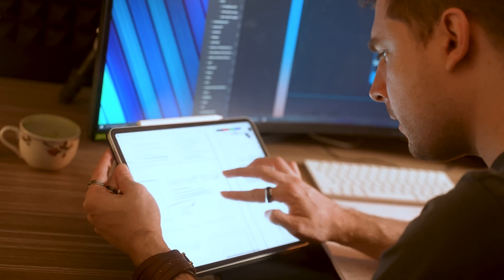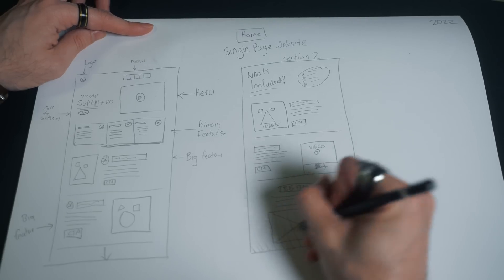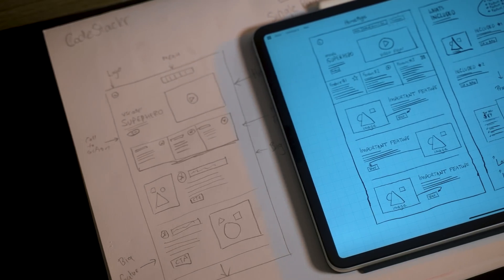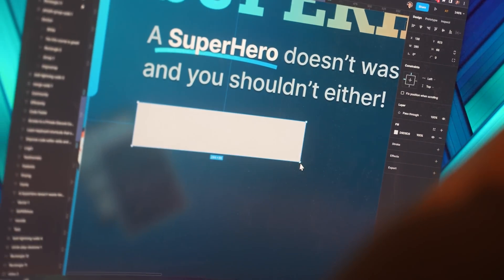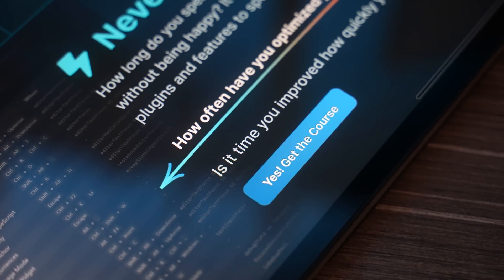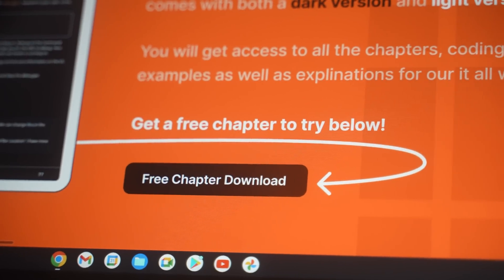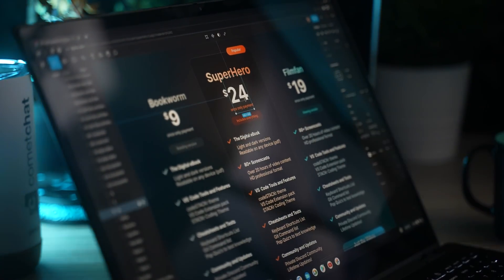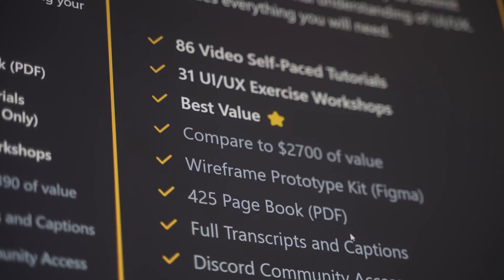My Full Web Design Process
Learn how to redesign website! I will show you how to redesign a website fast using the process for CodeStackr. This website design is one that he requested I update for him!

Website redesign are a core part of the lifecycle of most sites. A web redesign involves updating the web design and it's graphics design. I use the website figma to update the existing site to a new UI and UX. The Figma website design process is more than just guess work. I use apps like Conceps on the iPad, I sketch out the web design process before I begin the web redesign process! I hope this redesign process website helps you see how I do it!